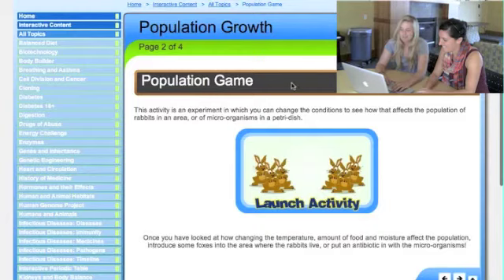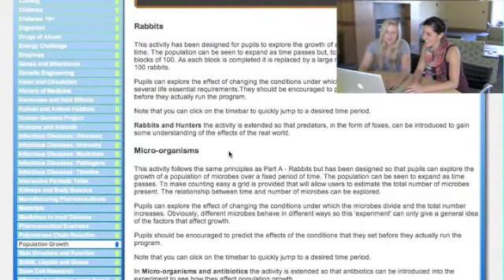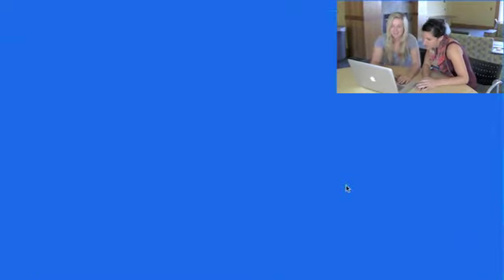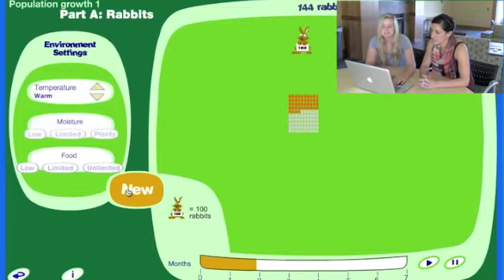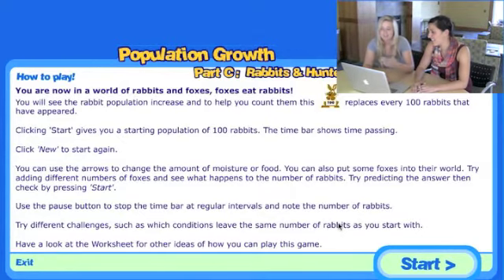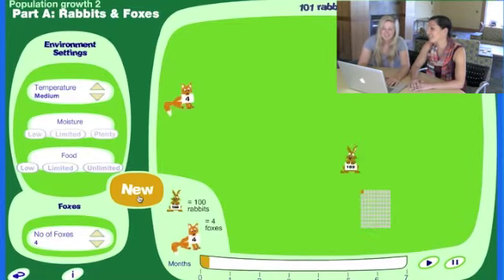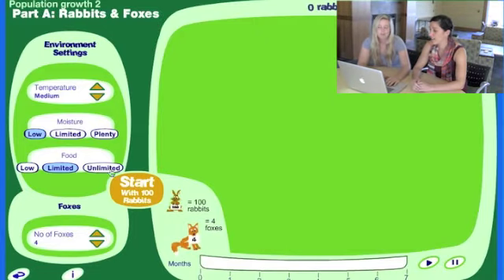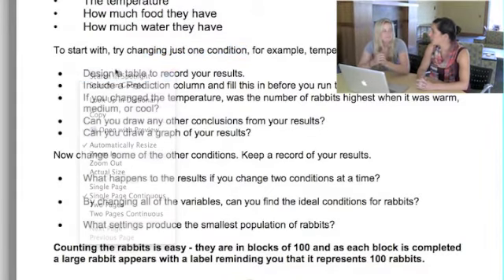KJK: Population Growth ELR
Review of the ABPI Population Growth ELR